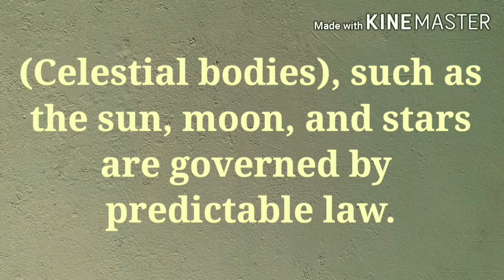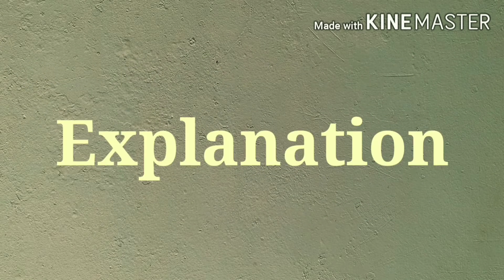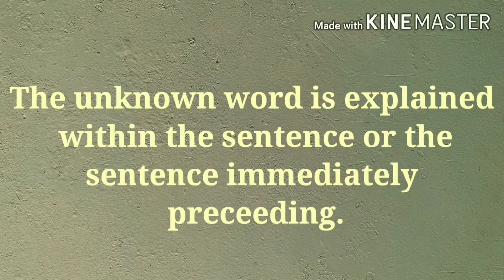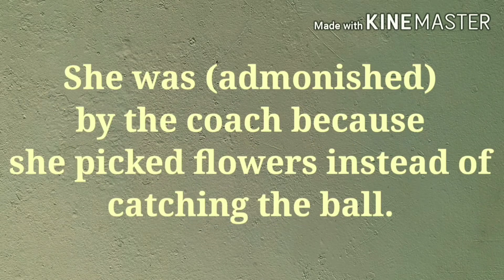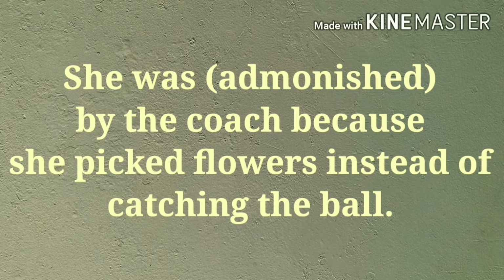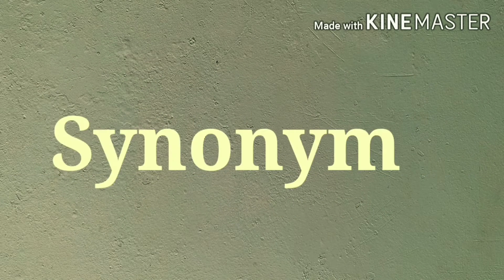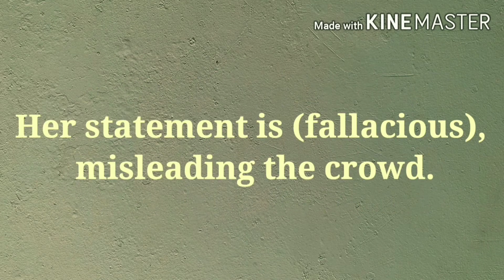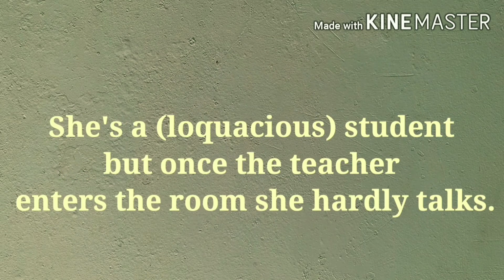TIPS on How to Get CONTEXT CLUES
source of this lesson is ccp.edu